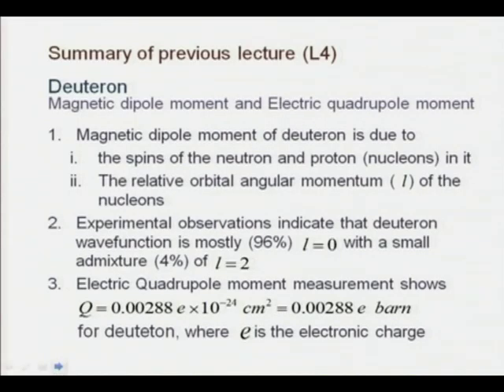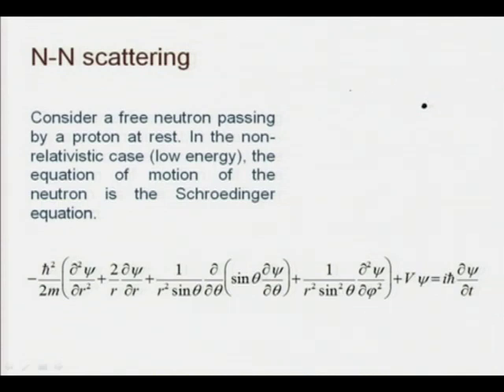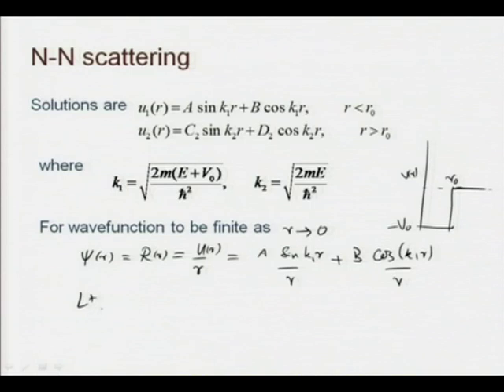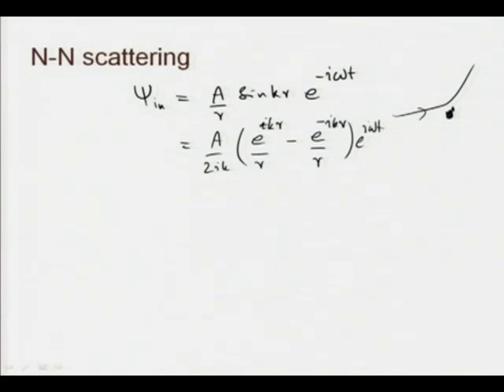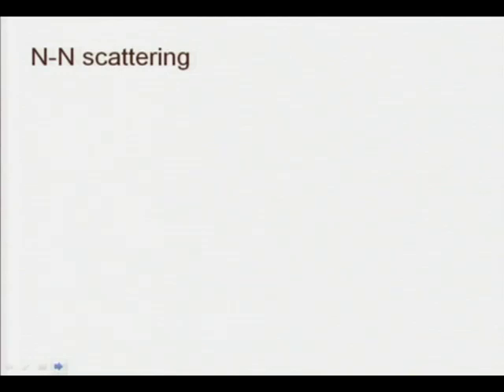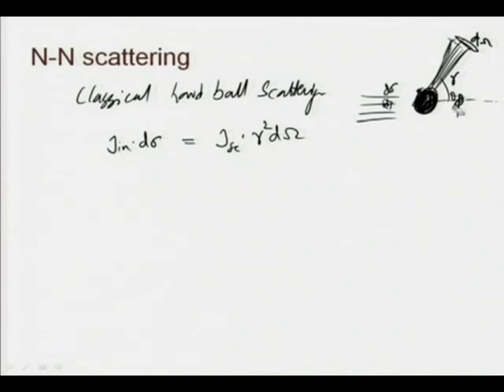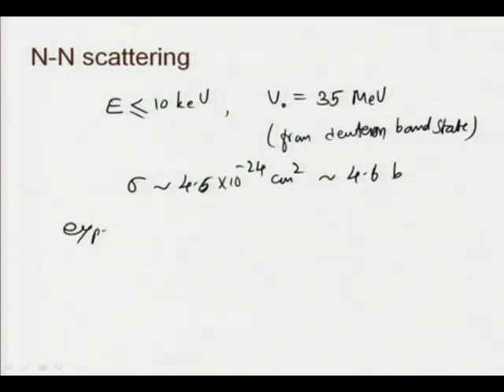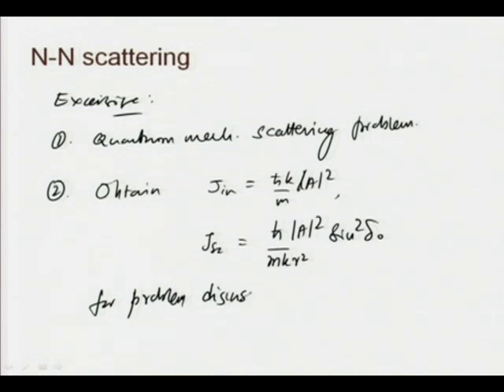Mod-02 Lec-05 Nucleon Scattering